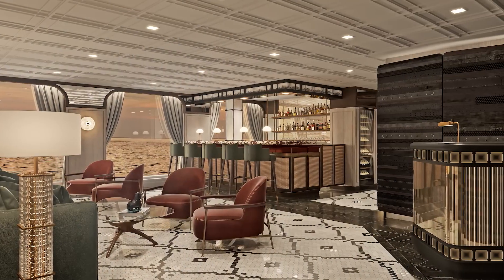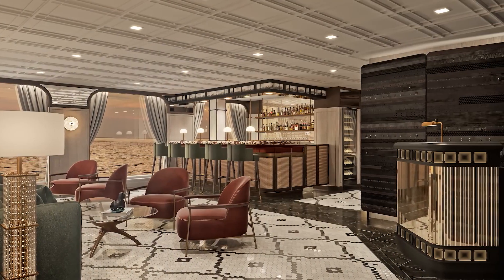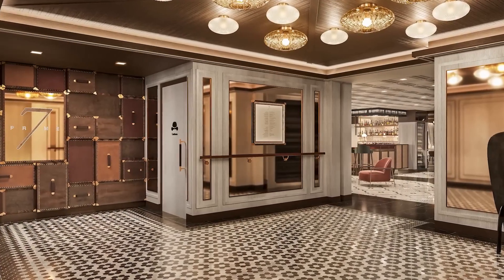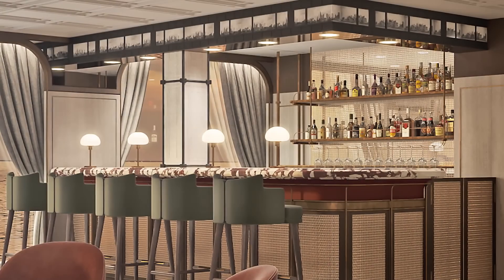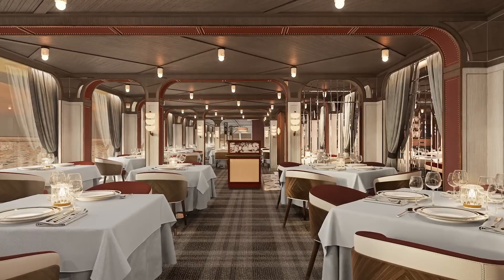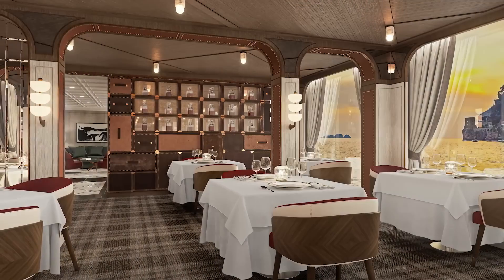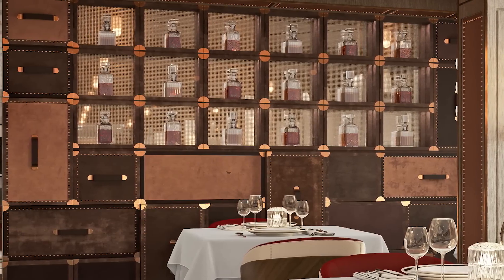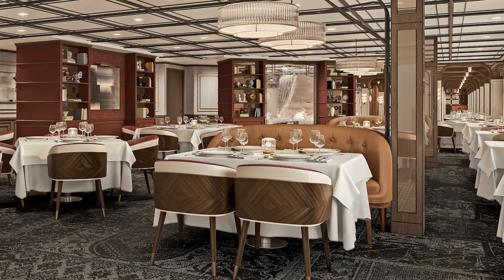FIRST LOOK Prime 7 aboard Seven Seas Grandeur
The next evolution of Regent Seven Seas Cruises’ 30-year heritage of perfection has arrived. Seven Seas Grandeur’s Prime 7 offers a captivating new design. Watch as Janice Davidson, VP of Creative & Brand Experience, interviews Yohandel Ruiz, one of the four Founders of Studio DADO in this exclusive interview that offers a glimpse at the guest-favorite steakhouse. For More Details